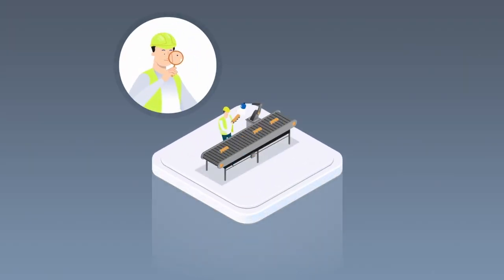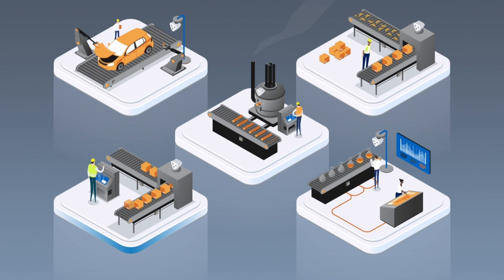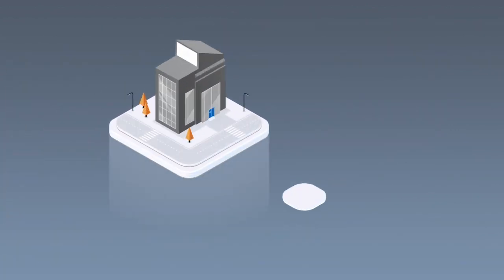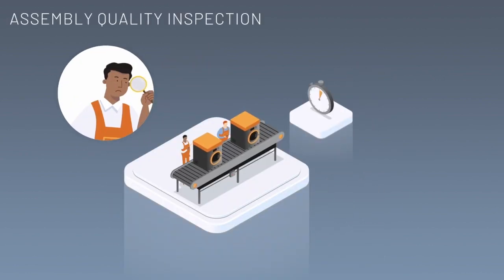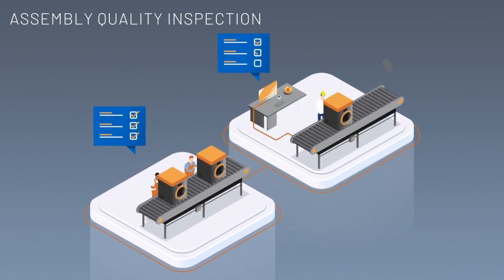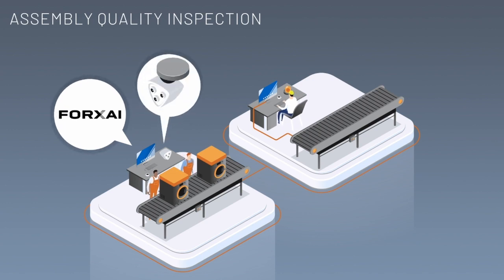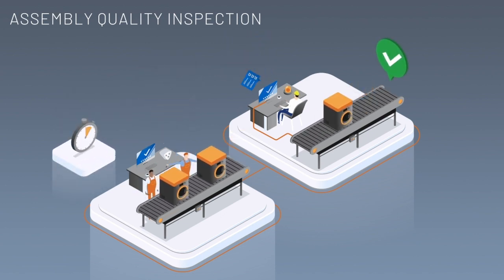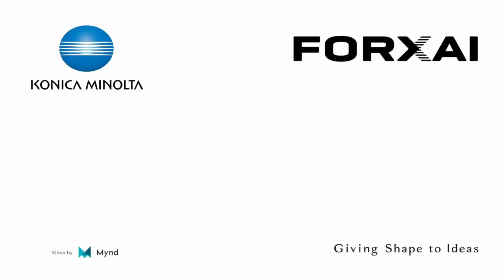Assembly Quality Inspection: Monitoring of missing or incorrect manufacturing components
Assembly Quality Inspection from Konica Minolta monitors any missing or incorrect bolts, screws, flanges, or any other essential manufacturing components on an assembly production line. It is an in-house developed solution based on FORXAI, Konica Minolta’s image IoT platform that accelerates the digital transformation of society together with customers and partners. Two thoughts are included: “Foresight: Foresight” and “AI for society: For X AI”. The overlapping arrows with “X” meaning change represent the future-oriented progress of the fusion of customers, partners, and our technology.